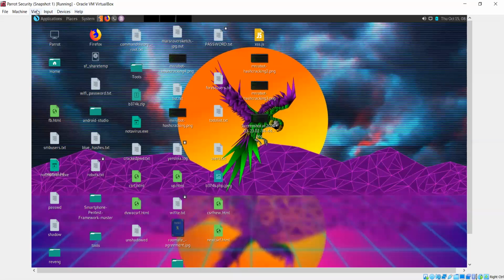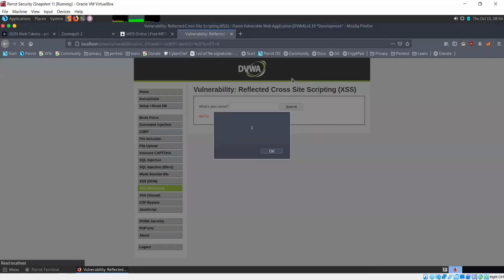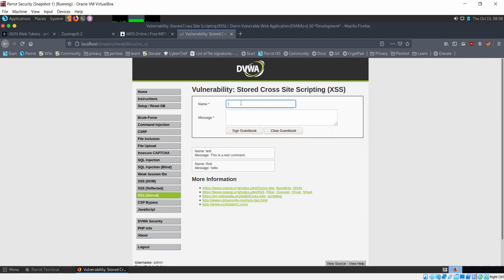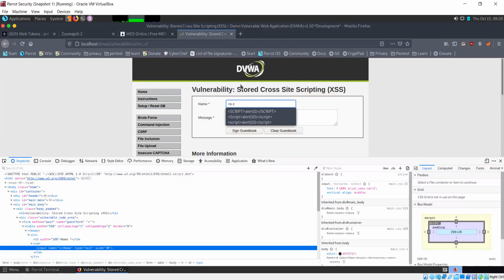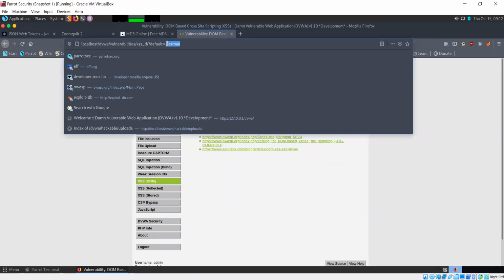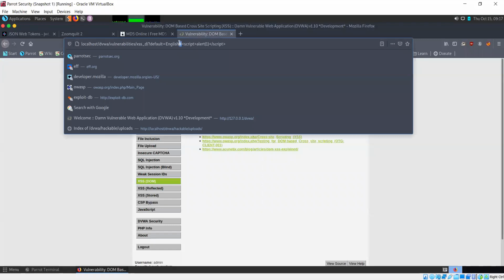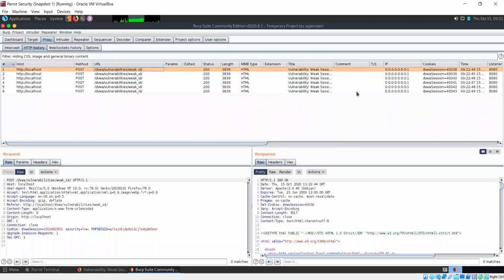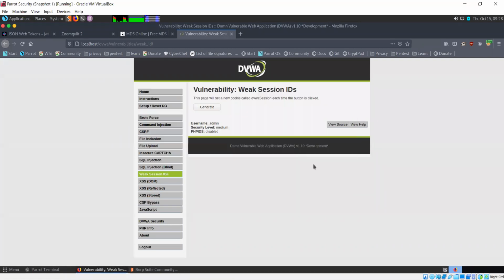XSS - DVWA | Ethical Hacker | Best Ethical Hacking Institutes in Delhi | Cyber Security